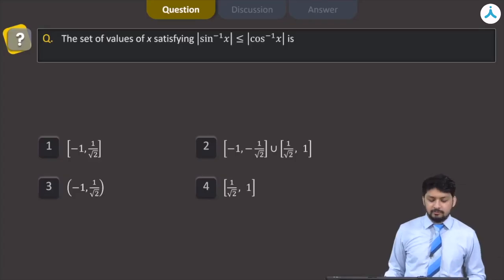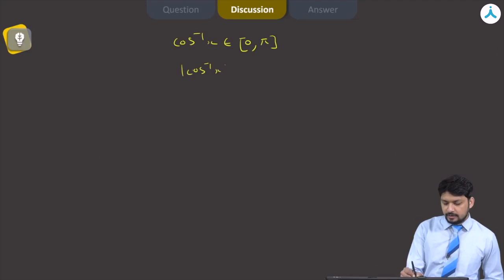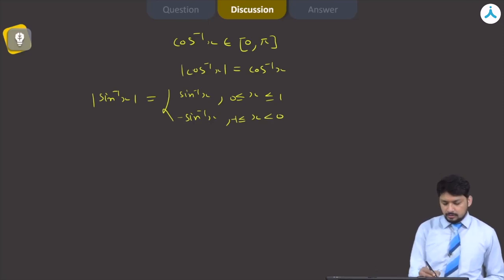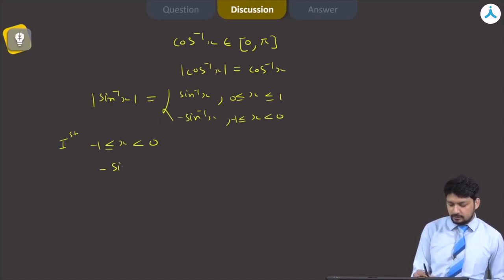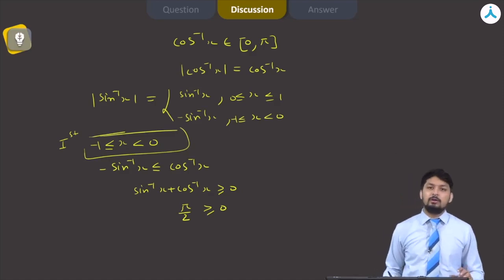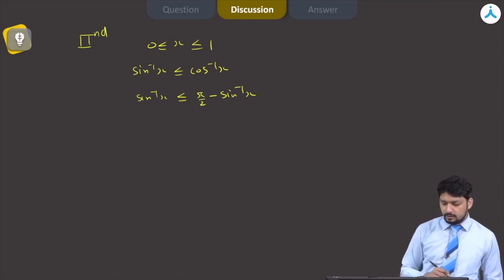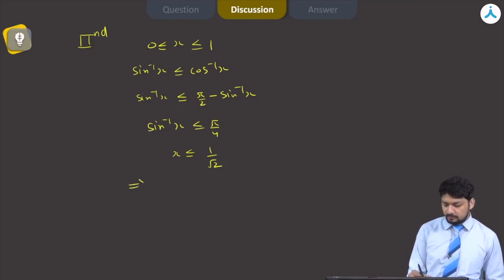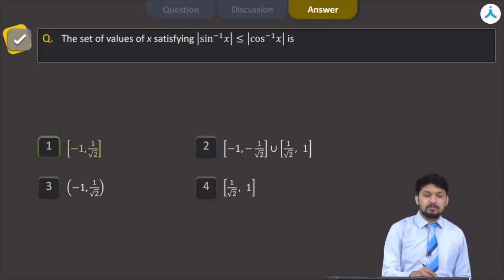The set of values of x satisfying |sin-¹x |cos-¹x| is